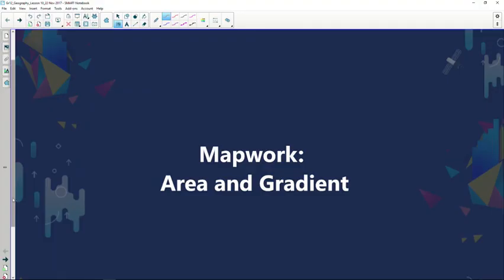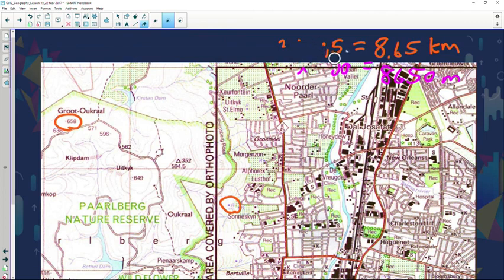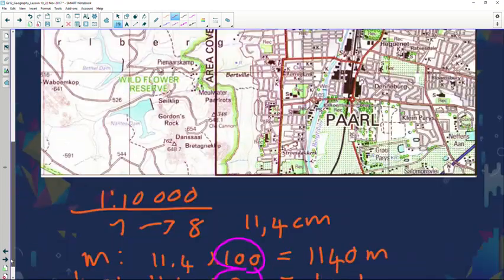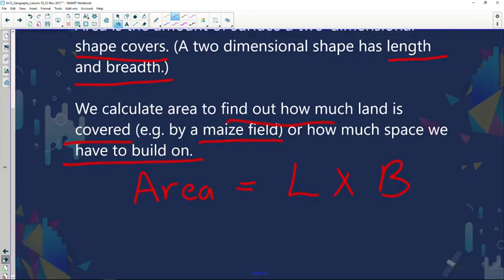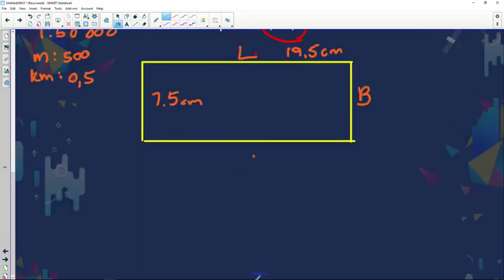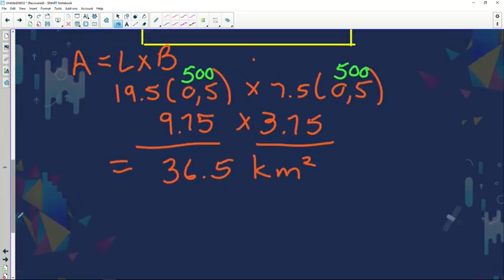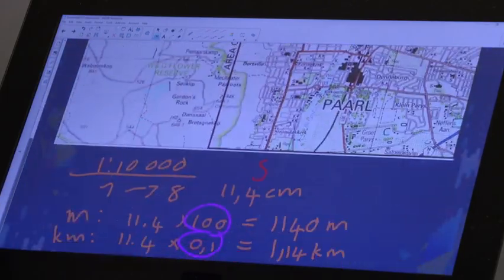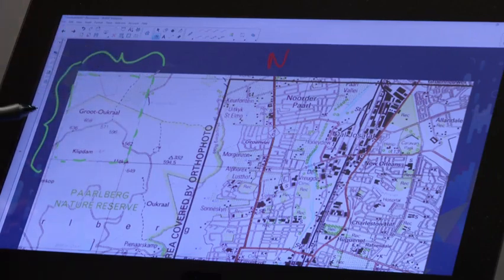1223 Gr12 Geo Mapwork Area & Gradient SEG1